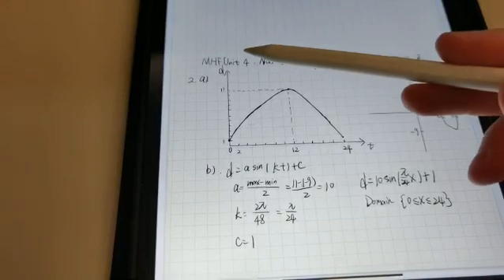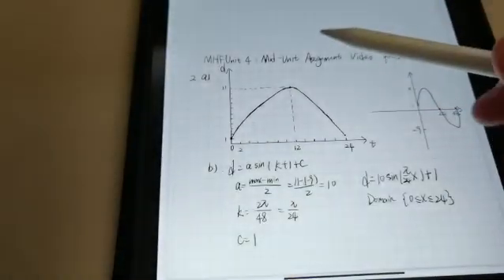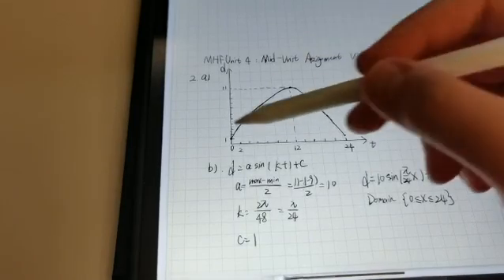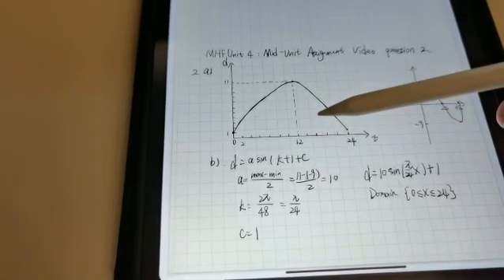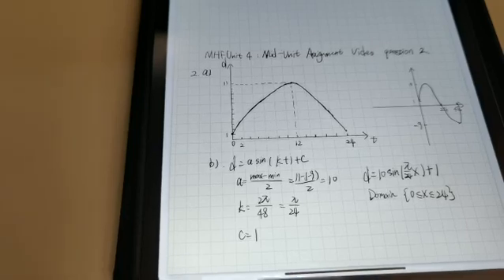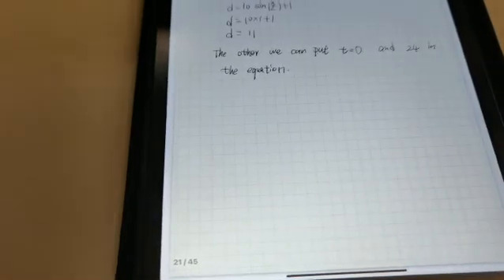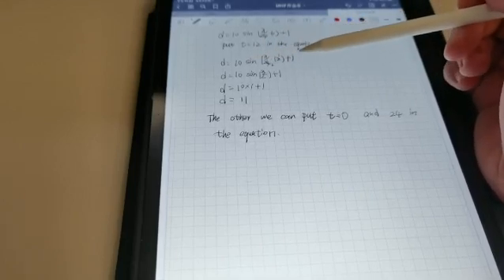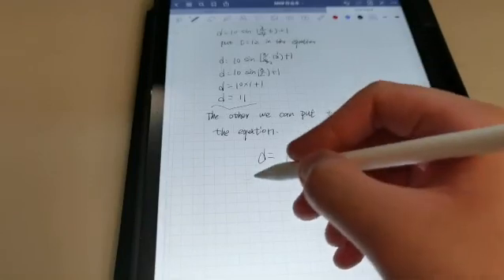Unit4 Mid Unit Assignment Video